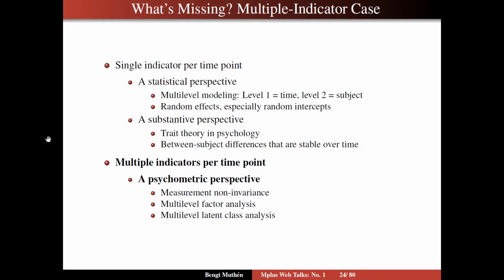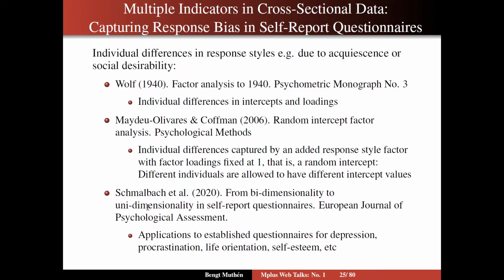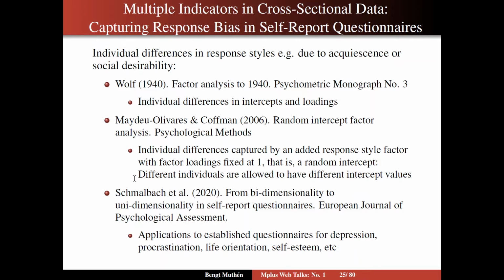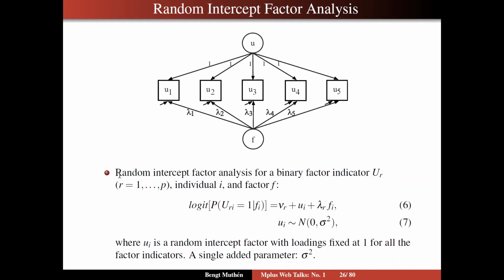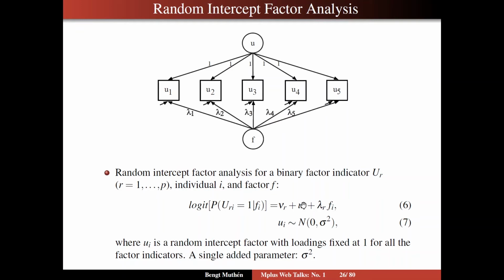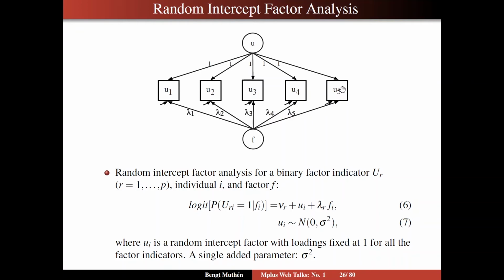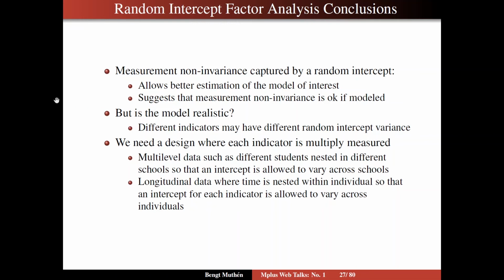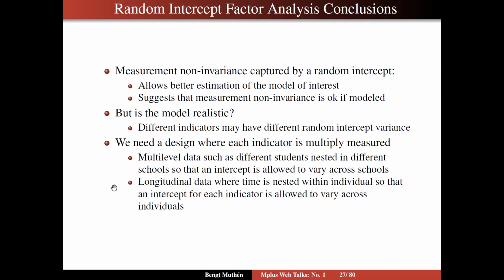What Multilevel Modeling Can Teach Us: Segment 6 - Multiple indicators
What Multi-Level Modeling Can Teach Us About Single-Level Modeling & Vice Versa: The Case of Latent Transition Analysis - Segment 6: Multiple indicators